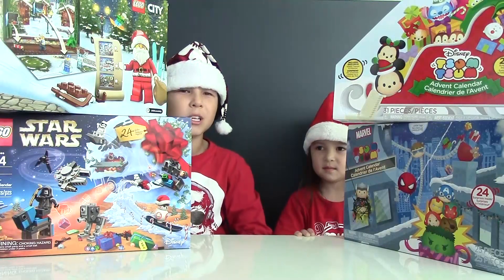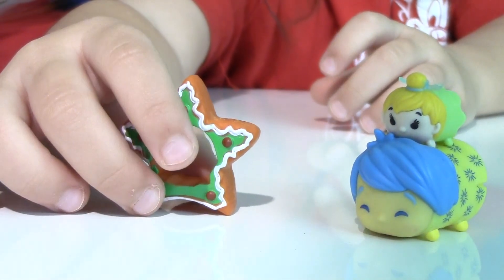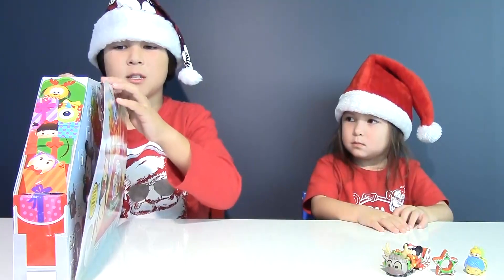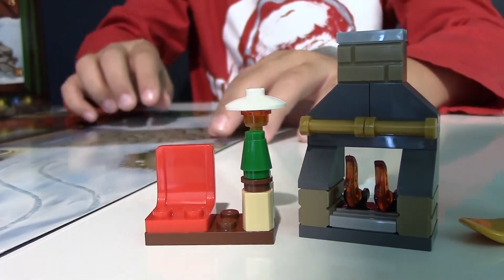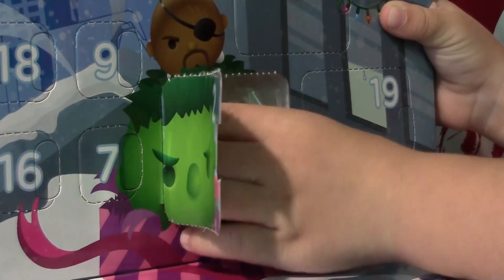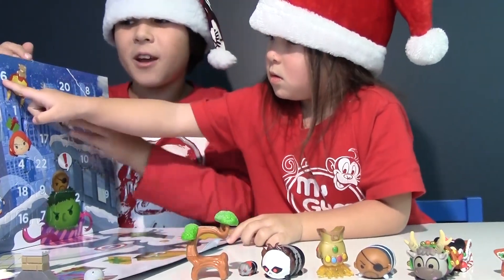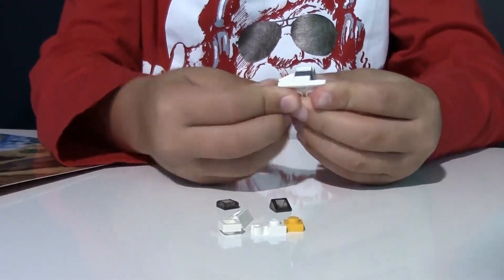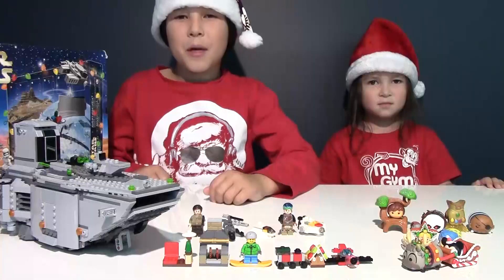2017 LEGO STAR WARS Advent Calendar LEGO CITY & MARVEL TSUM TSUM TOYS Review PART 1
See what’s inside the 2017 LEGO Star Wars LEGO City & 2 TSUM TSUM Advent Calendars! Lucas World presents opening of 2017 LEGO STAR WARS 75184 and LEGO City 60155 Advent Calendars with Review of surprise minifigures and LEGO gifts. Plus, Lucas and his sister Vivienne is opening also 2 TSUM TSUM Advent CALENDARS AS WELL with famous cartoon characters like Mickey Mouse, Olaf, and MARVEL super heroes and villains figures.  If you are curious which mystery minifigures LEGO hid inside this year’s sets, then watch our video. We can say that  2017 STAR WARS Lego Advent calendar for the first time offers very cool figures from the last STAR WARS MOVIES Force Awakens and Rogue One.  Watch opening us Advent Calendars and review of surprise toys while we count down to Christmas.